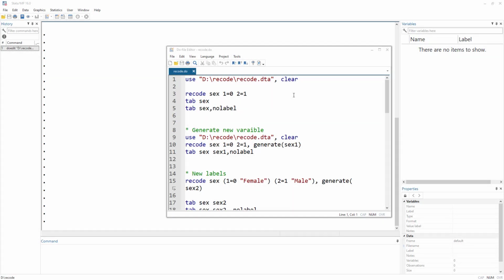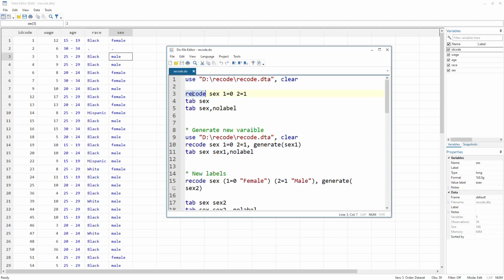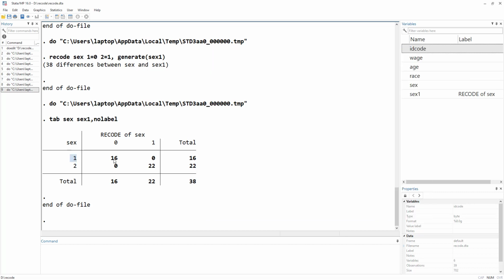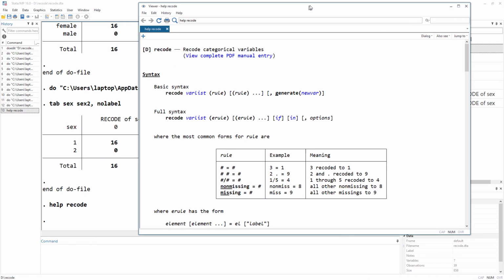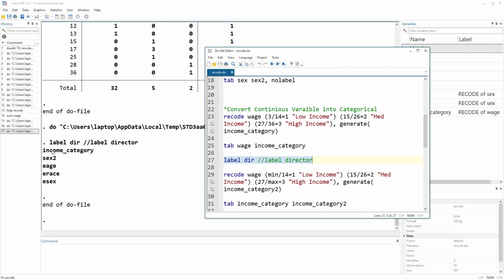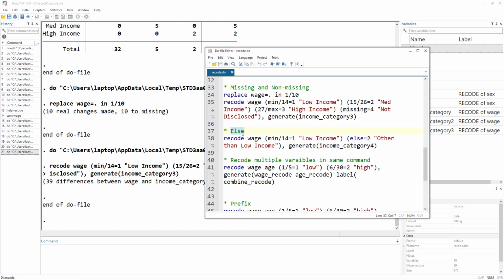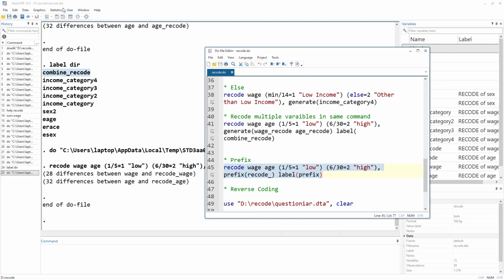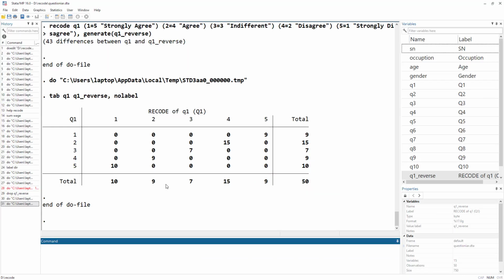Recode existing varaible in Stata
Recode command is used to change the coding of existing varaible or you can use it to convert continous varaibles into categorical varaible and at the same time label them. Further you can use it to reverse code an item in a survey questioniar.

00:00 Intro to recode command
03:22 Generate option in recode command
4:33 Label categories using recode
6:05 Convert continious varaible into categorical
10:06 Missing, non-missing and else option
11:17 Recode multiple varaibles in same command
13:35 Reverse code questionar item

Econometric Analysis of Cross Section and Panel Data by Jeffrey M. Wooldridge

Introductory Econometrics for Finance by Chris Brooks

An Introduction to Modern Econometrics Using Stata by Christopher F. Baum

Microeconometrics Using Stata by A. Colin Cameron and Pravin K. Trivedi